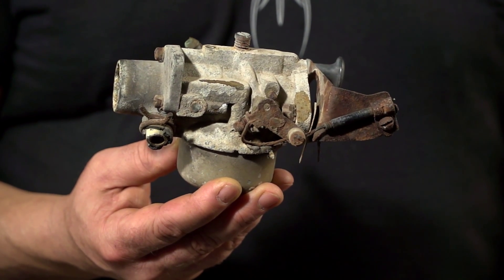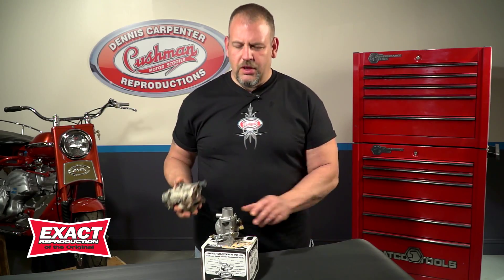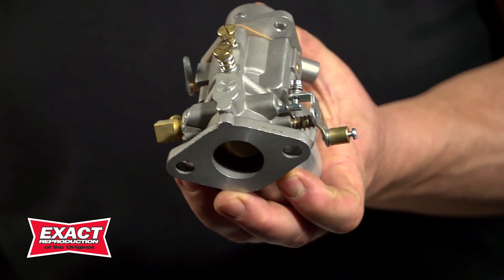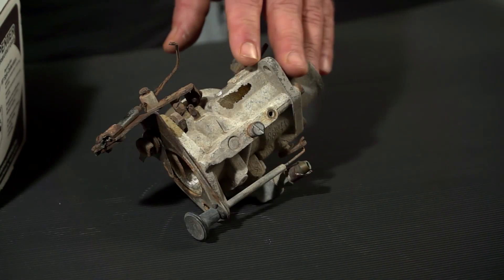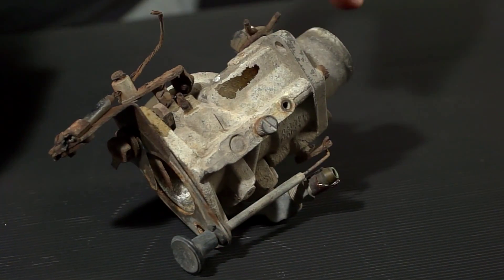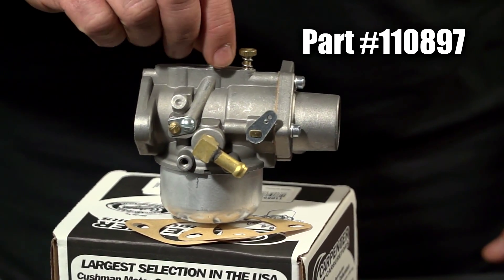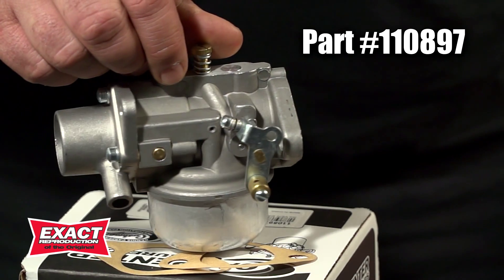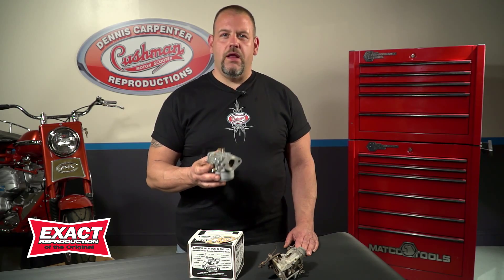110897 Cushman Model N Silver Eagle Carburetor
110897 Model N Carburetor Silver Eagle 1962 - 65